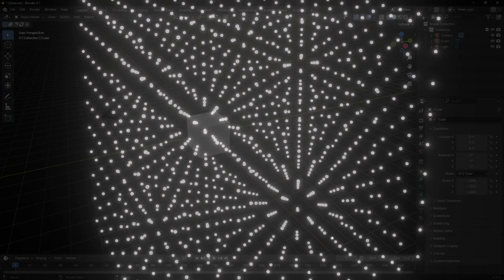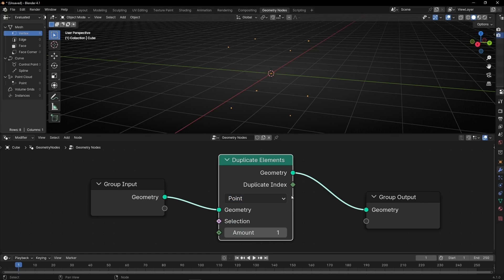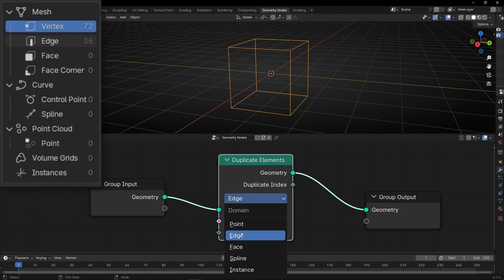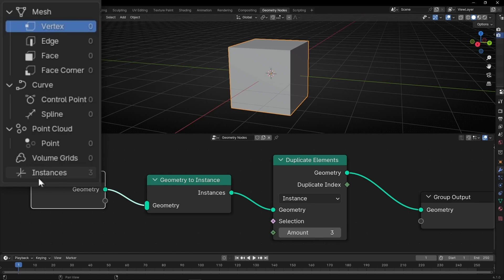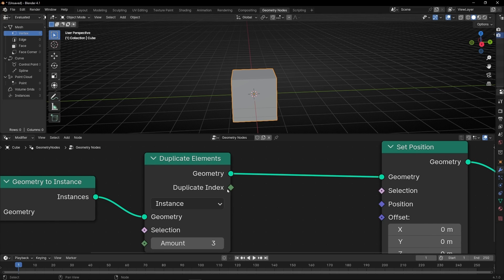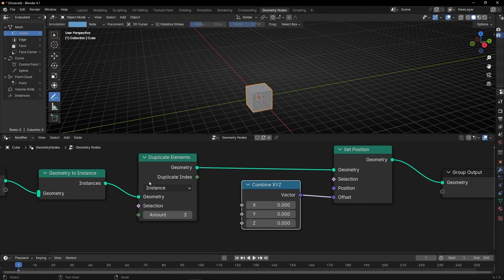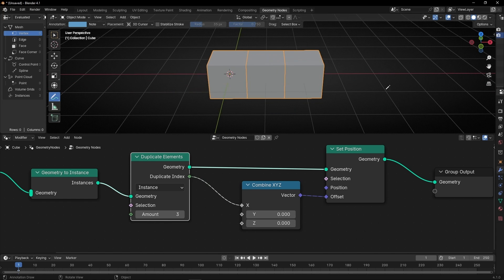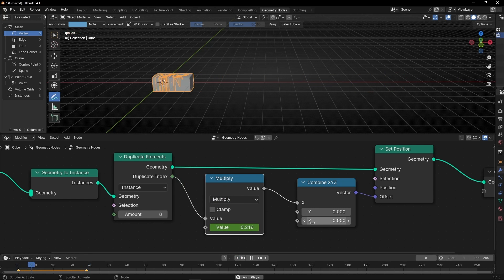3D Grid of Objects with Duplicate Elements in Blender - Geometry Nodes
Learn how to duplicate objects in Blender with Geometry Nodes and how to create 3D grid of instances and how to animate any axis it.

00:00 Intro
00:16 Duplicate Elements
02:21 Offset copies in X, Y, Z
04:31 Increase or decrease offset
05:03 Animate object being duplicated
05:26 Align Duplicate elements at the centre
07:14 Center copies automatically
09:06 Duplicating Y and Z
11:42 Instancing any object
14:18 Create easy externals controls